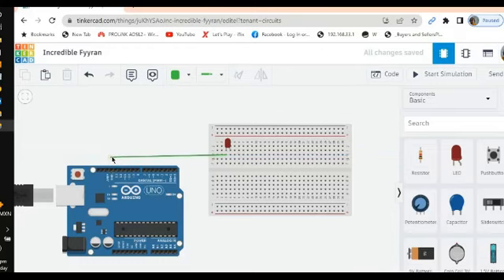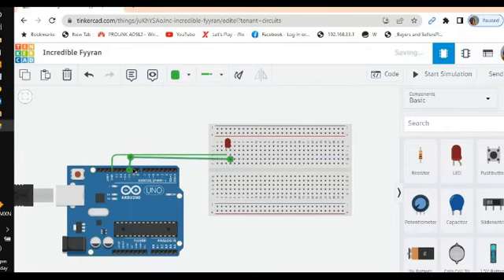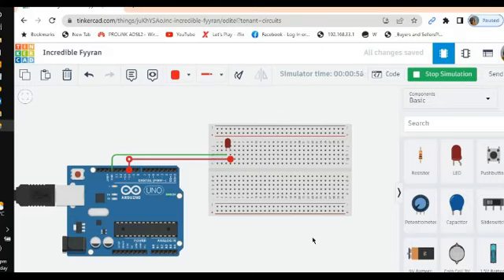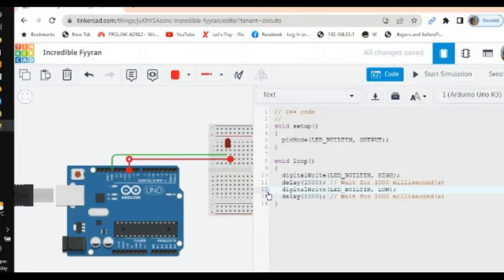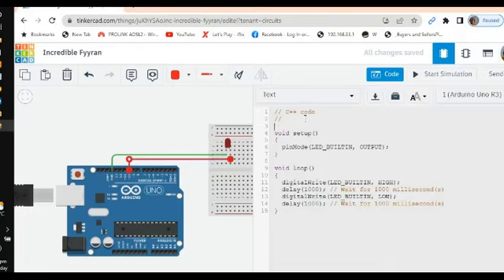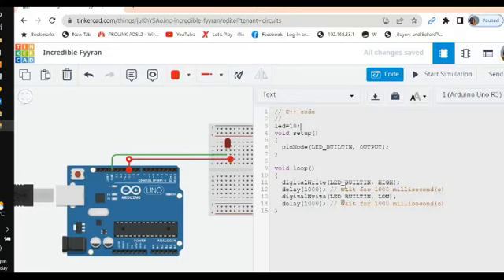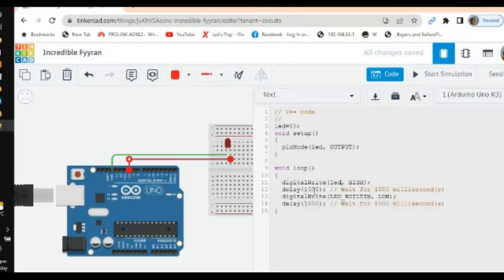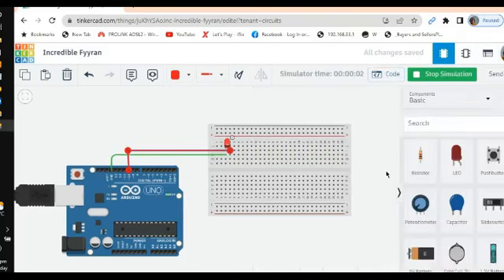introducing MICROCONTROLLER: ARDUINO WITH TINKERCAD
INTRODUCING MICROCONTROLLER USING ARDUINO BOARD WITH TINKERCAD AN INTRO DUCTORY FOR ARDUINO PROJECTS